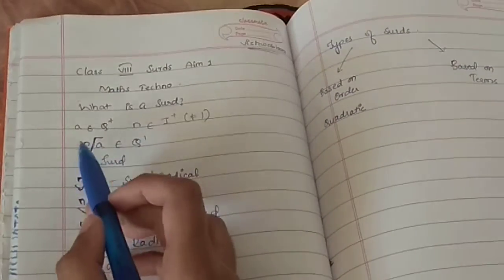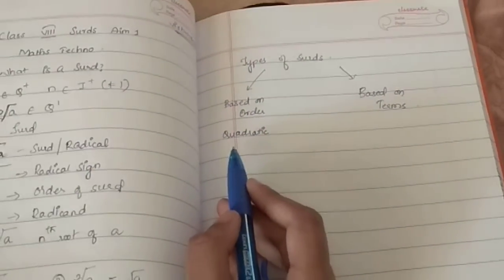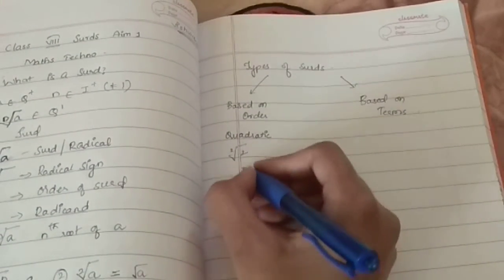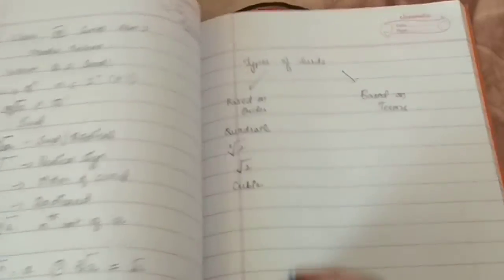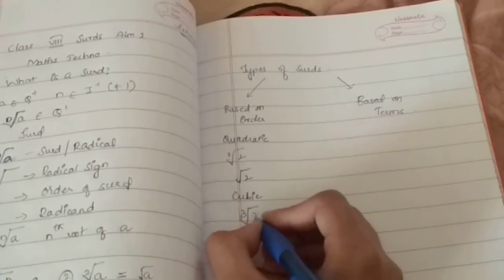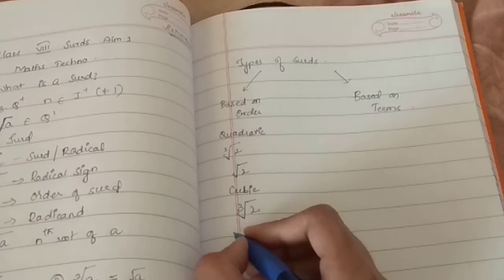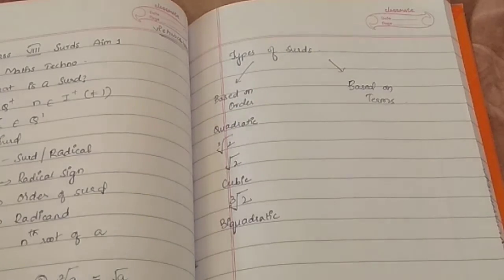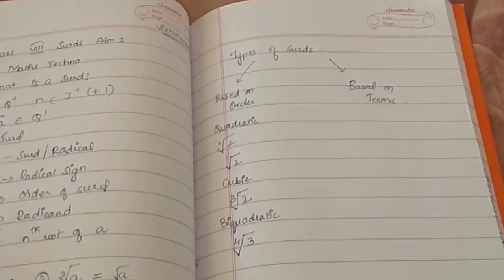Introduction & Challengers | Aim 1 | Surds | Class 8 | Maths Techno | Vishwablooms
Hi Everyone!!